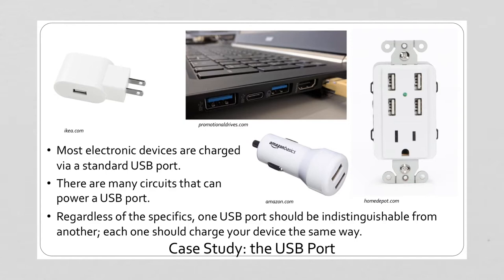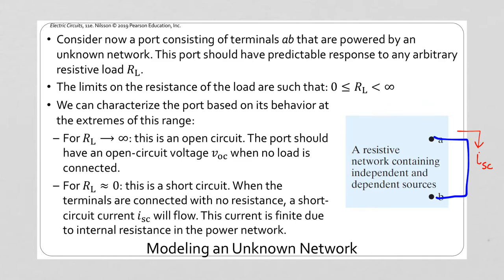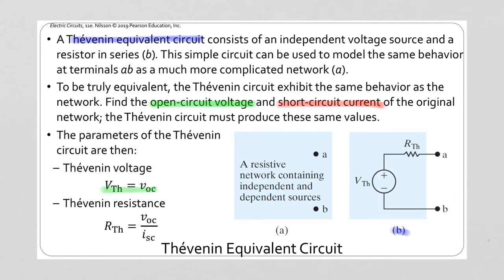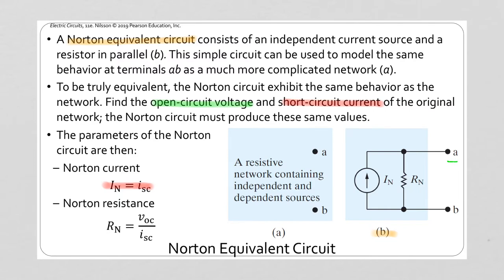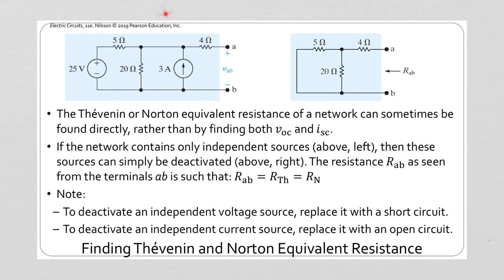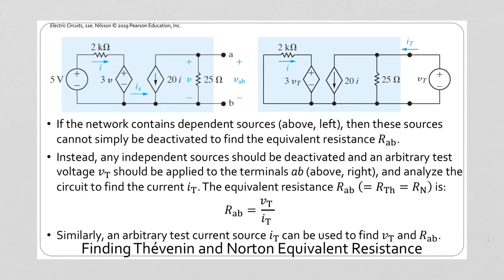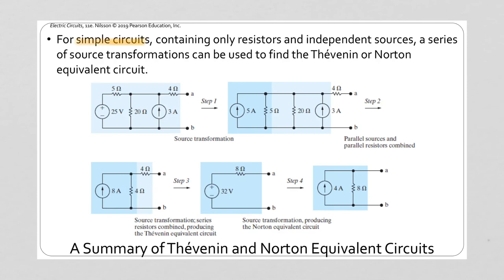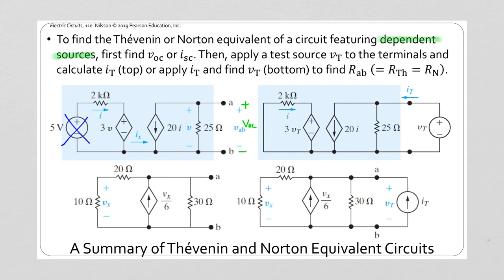Circuits Lesson 04.10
A lesson about Thévenin and Norton equivalent circuits